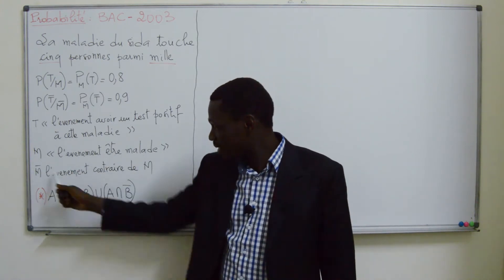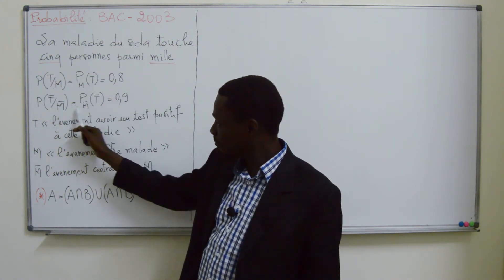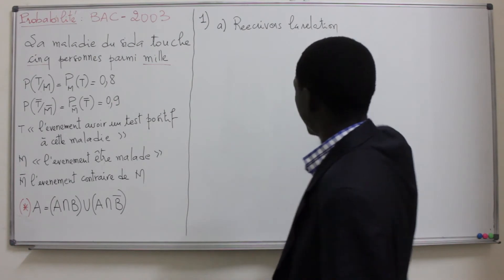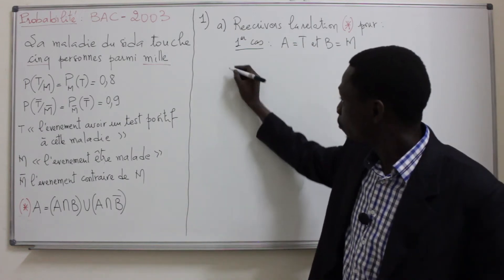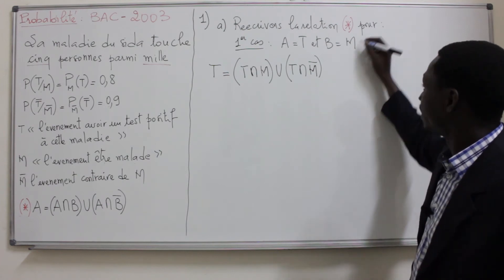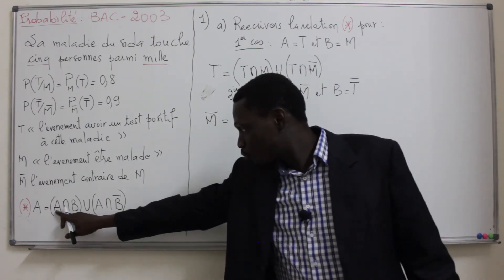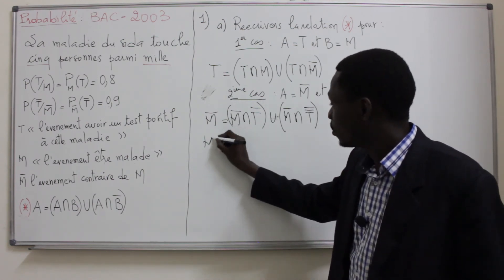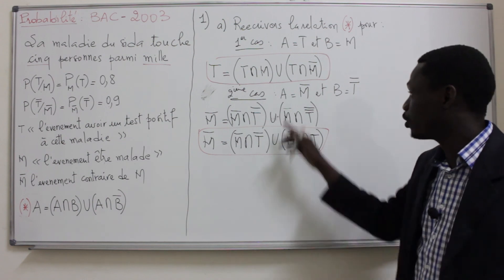Exercices - Terminale - Série S -Mathématiques: Probabilités Exercice 2 1ére Partie